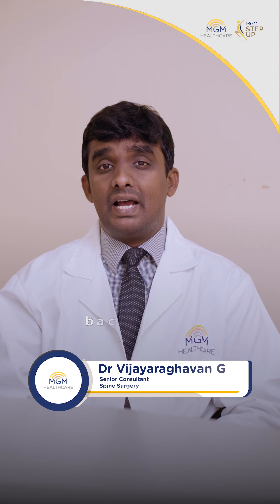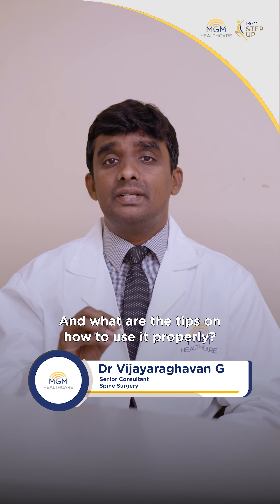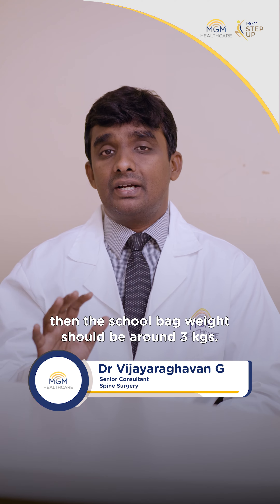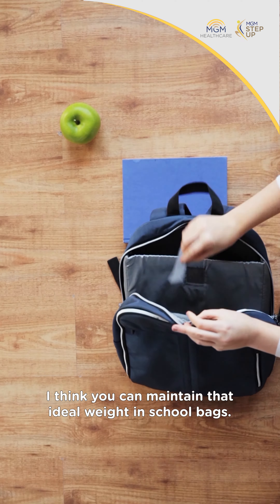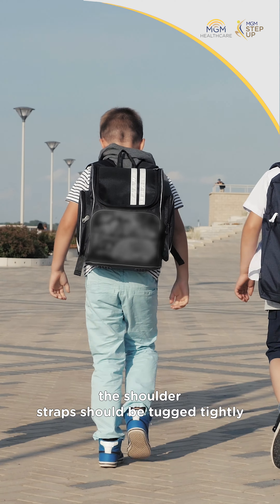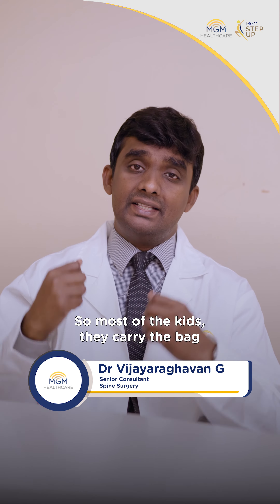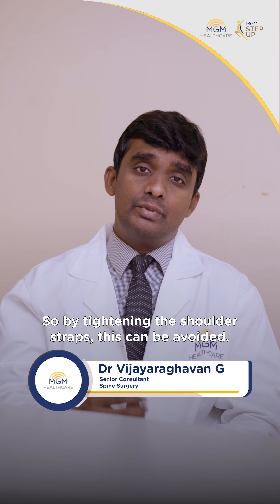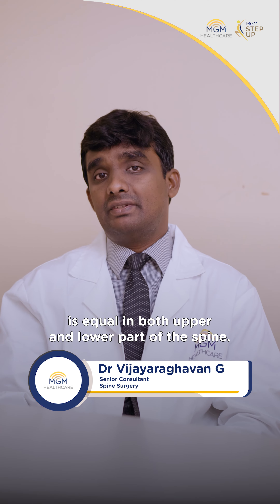Back Pain in School Kids | Dr. Vijayaraghavan | MGM Healthcare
Is your child complaining about back pain?

Prioritizing the well-being of school kids is essential, as back pain is a prevalent concern these days.

Hear from, Dr. Vijayaraghavan our Senior Consultant, Spine surgery to learn about the causes, prevention, and simple exercises to keep their backs strong and pain-free.

To know more about our specialist,

MGMCares MGMhealthcare MGMSpineweek Moveyourspine